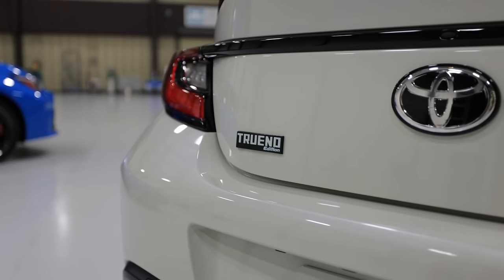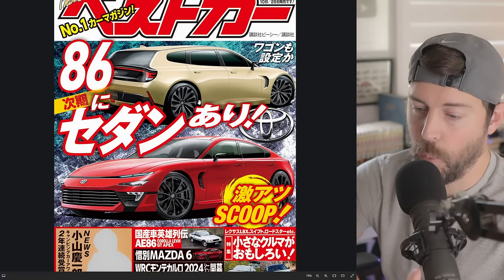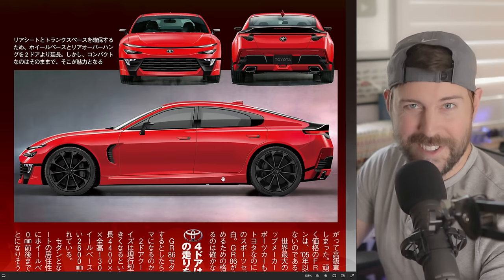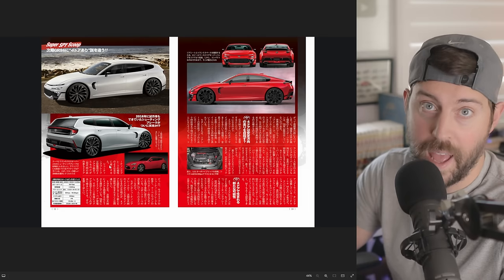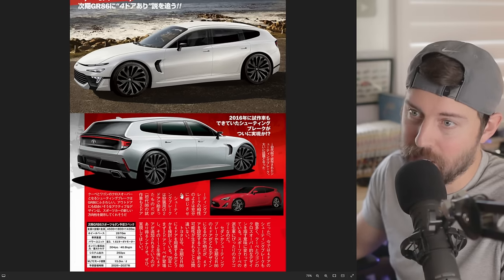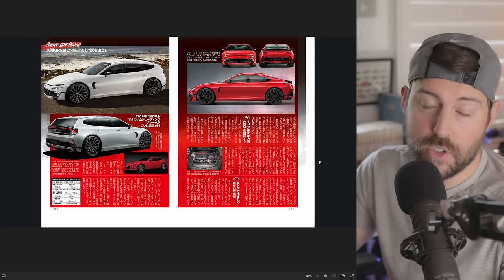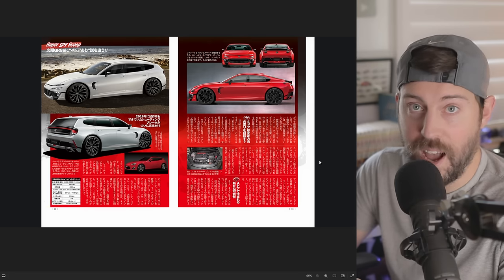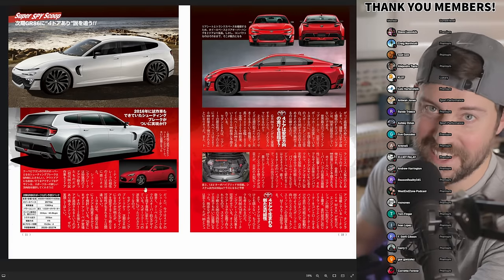Toyota's NEW Sports Car is a Hybrid WAGON with a MANUAL Transmission?!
Is Toyota planning a wagon hybrid with a savethemanuals transmission? This is hard to believe, but if true, this could change the performance sedan market big time!